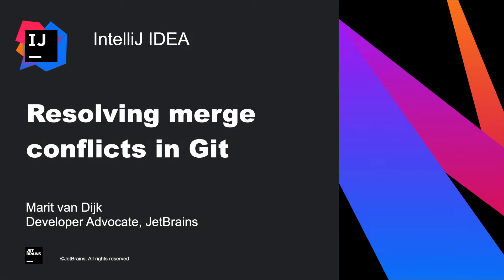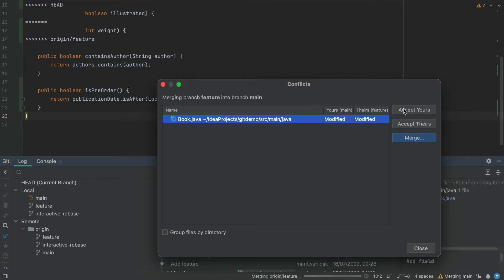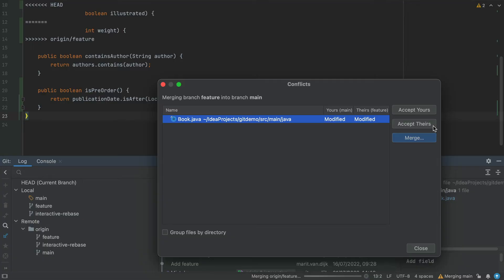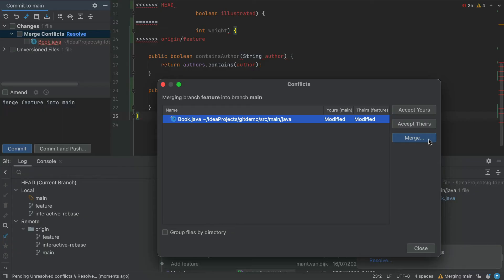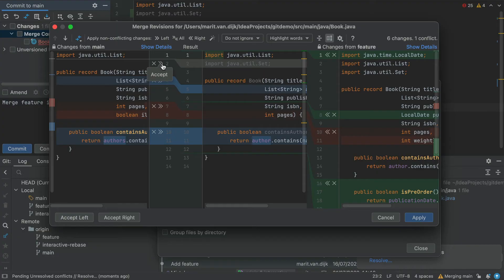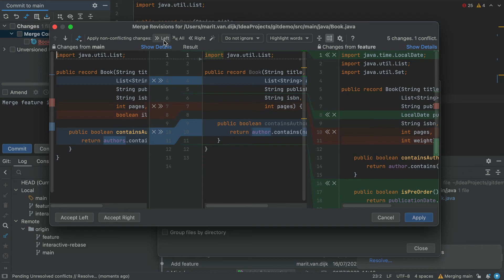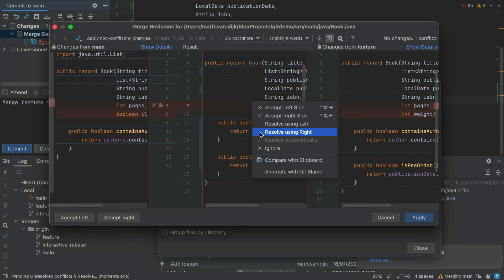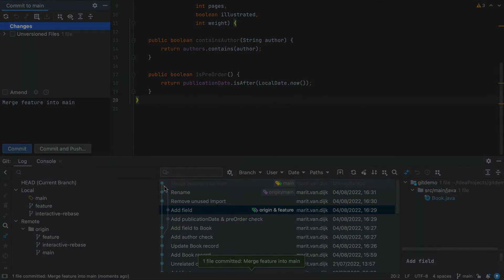IntelliJ IDEA: Resolving Merge Conflicts in Git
When you work in a team, you may come across a situation when somebody pushes changes to a file you are currently working on. If these changes do not overlap, the conflicting files are merged automatically. However, if the same lines were affected, Git cannot randomly pick one side over the other, and asks you to resolve the conflict.
In this screencast, we're going to take a look at resolving merge conflicts.

*Author: Marit van Dijk